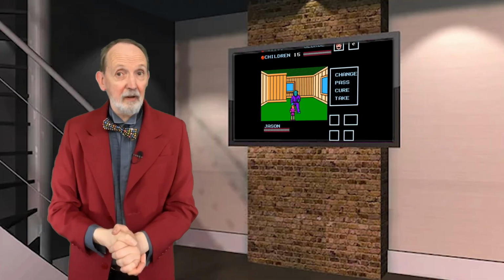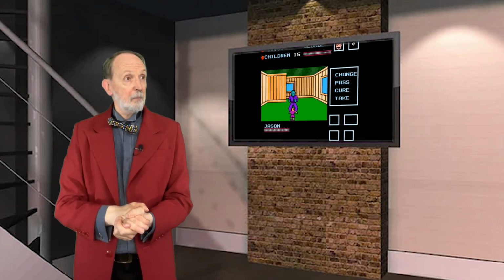Surviving Camp Crystal Lake: The Evolution of Friday the 13th Games | Friday Five Minute Facts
This week Ladles & Jelly Spoons on 'Friday Five Minute Facts,' join Pat and Keith as they delve into the chilling world of 'Friday the 13th' video games. From the pixelated horrors of the 1986 versions on ZX Spectrum and C64 to the tense gameplay of the 1989 NES game and the immersive multiplayer experience of the 2017 release, we cover the evolution of this iconic horror franchise in gaming. 🎮🔪 In just five minutes, learn how each game attempted to capture the essence of Jason Voorhees's reign of terror and how technology and game design innovations have allowed developers to create increasingly frightening experiences. Whether you're a fan of retro gaming or modern horror titles, this trip down memory lane is packed with intriguing facts and insights. What’s your scariest 'Friday the 13th' game encounter? Share your frights in the comments below! FridayThe13thGame RetroHorrorGames VideoGameEvolution HorrorGaming RetroGamers GameCollectors InstaGamer RetroGamingCommunity GrowYourPage GamingNostalgia CollectibleGames HorrorGameHistory 🎮

Hi I'm Kohigh Mathy, A video & board game loving, theatre technician, who enjoys making videos as a bit of a hobby. If you want to see more of me, please leave a comment on this video & we can have a little chat. Click the like button to help me grow my little patch on the internet.
Why not see what I'm up to on other Social Media Platforms

Credits,

Powerup! · Jeremy Blake Powerup!
Jimmy Fontanez - Dub Hub

Script & Writing:
Some Elements of my scripts are from other Script Writers such as Angus Deayton, Geoffrey Perkins, Richard Curtis, Jon Canter, Terence Dackombe, Michael Fenton Stevens, Jack/John Docherty, Eric Merriman, Moray Hunter, Jeremy Pascall, Barry Took, Marty Feldman, Johnnie Mortimer, Brian Cooke and Donald Webster.
I Don’t monitize my Videos because YouTube is a hobby & I make these videos for fun not for Profit :-)
If you Do see an ad on my Video it means someone else has claimed my video.